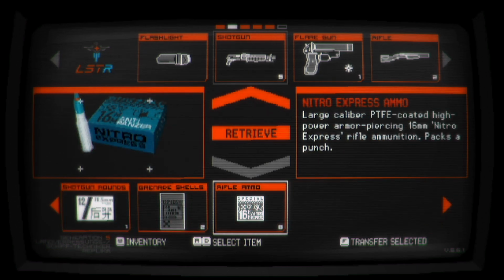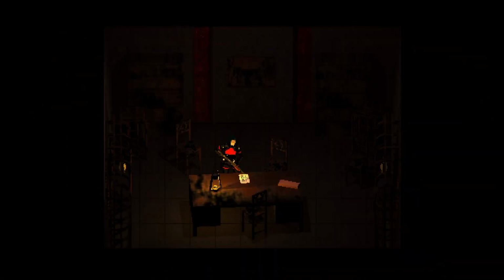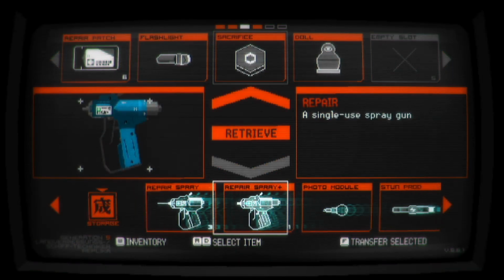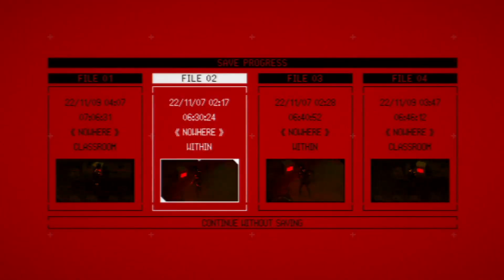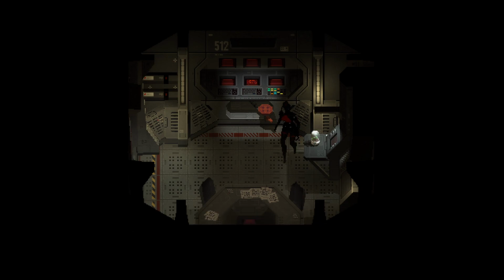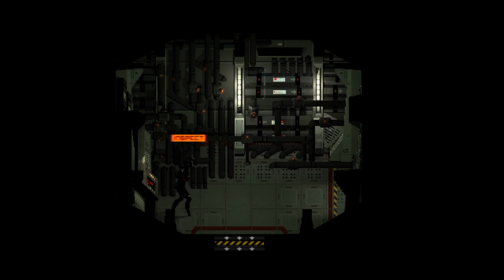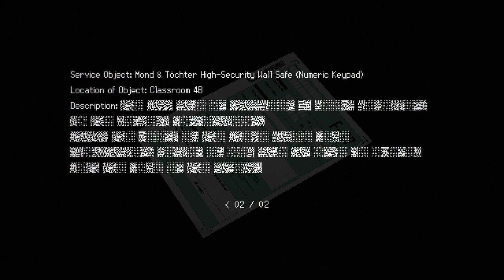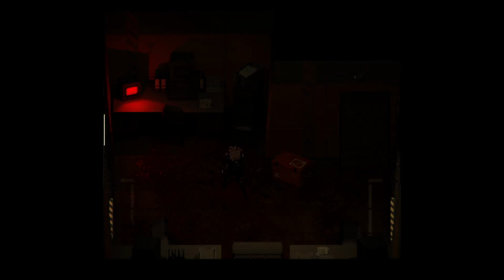SB Plays SIGNALIS 08 - Missing Pieces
In this oppressive dark, it's hard to even see what's still out of place.

SIGNALIS is a semi-retro sci-fi survival horror game where you get to play a cool robot lady, but aside from that everything is just terrible. Pretty standard for the genre, really.